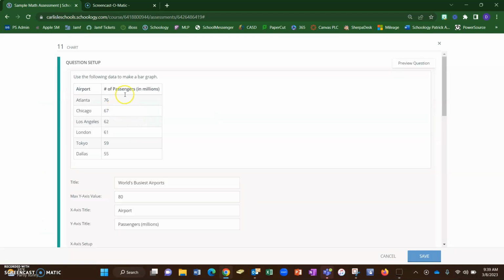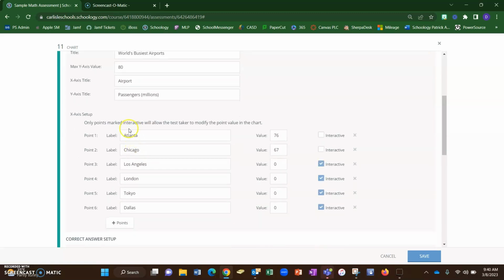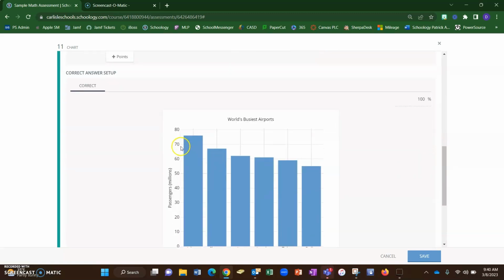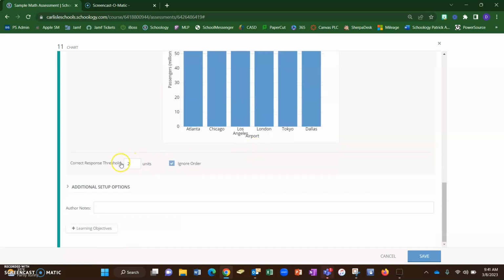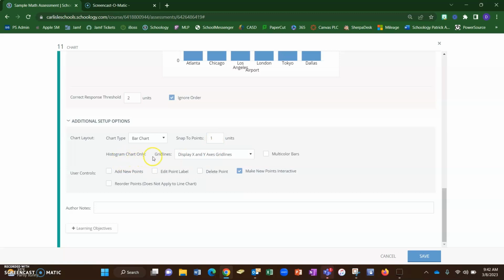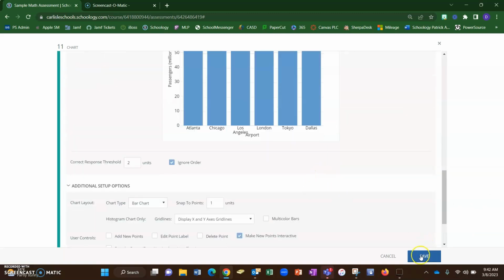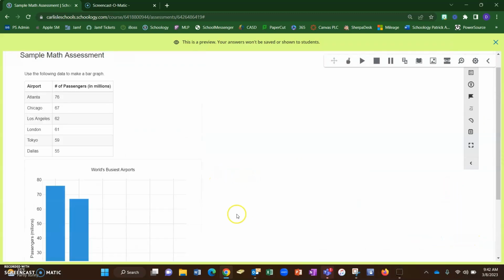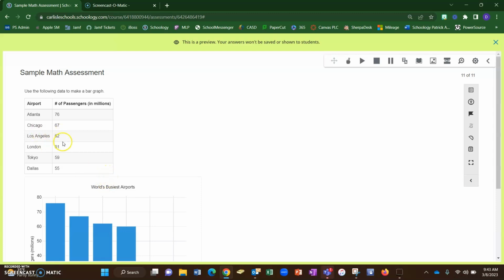Schoology Assessments - Charts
Learn how to make a bar graph using the Schoology Charts assessment tool.